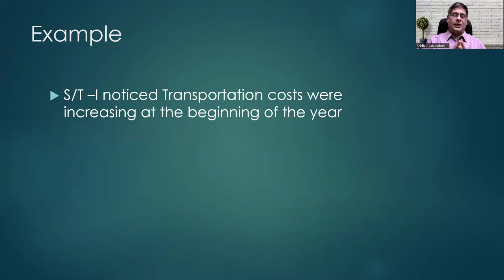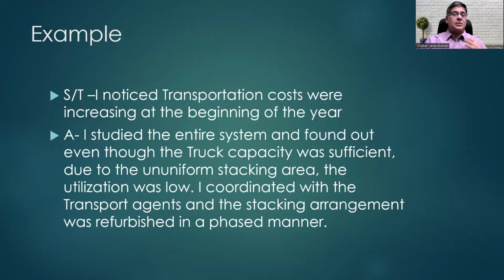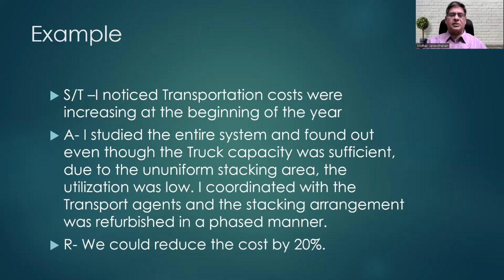STAR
STAR- Effective methodology that can be used during performance review discussions with your Manager and during job interviews. Watch the video to learn more.